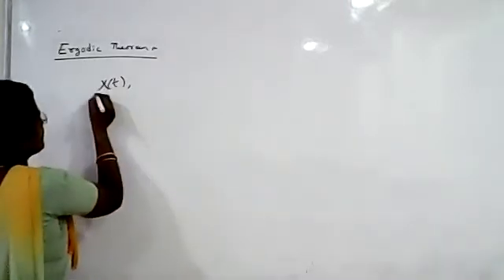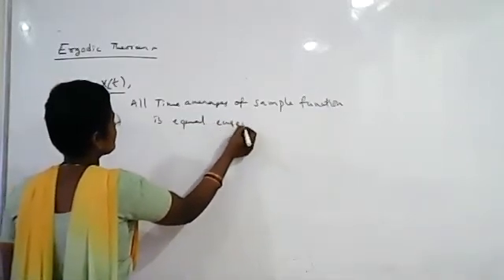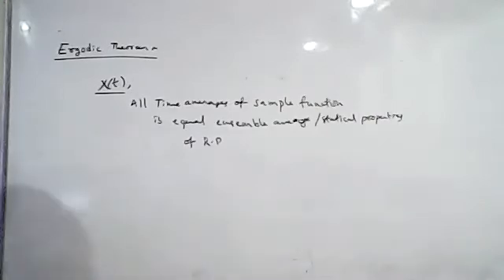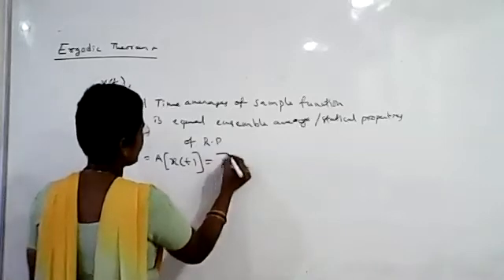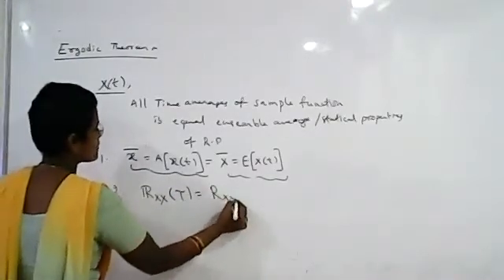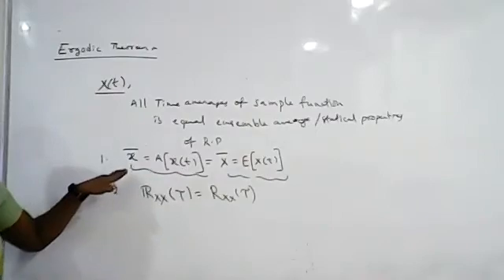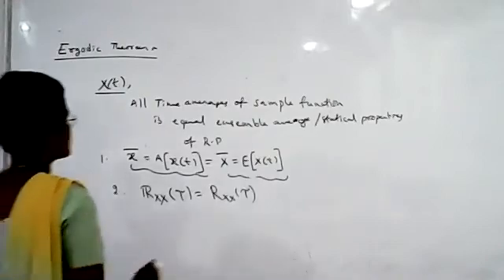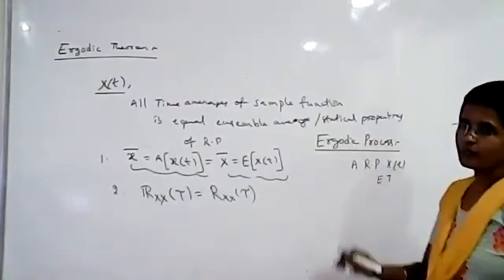Ergodic theorem and ergodic process/PTSP/ECE/B.Tech